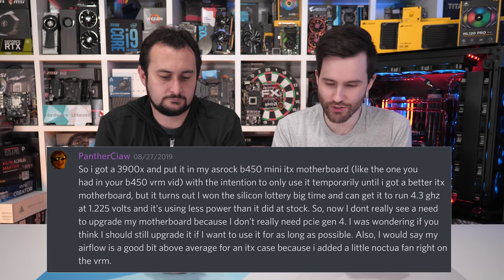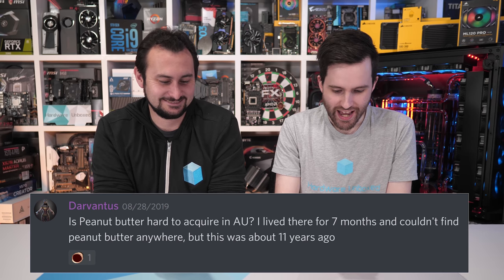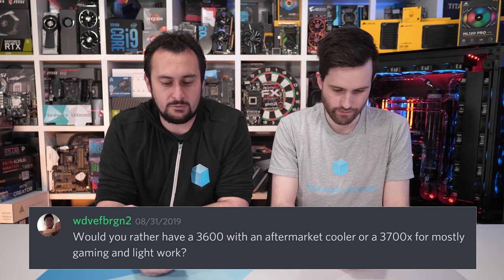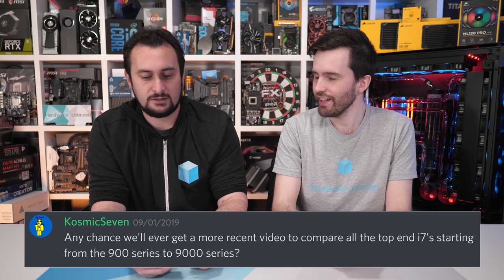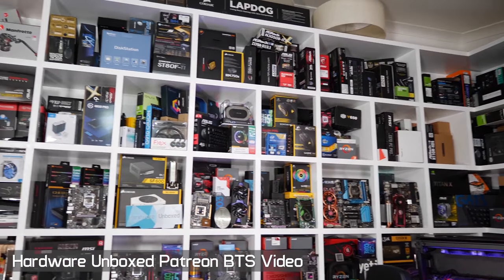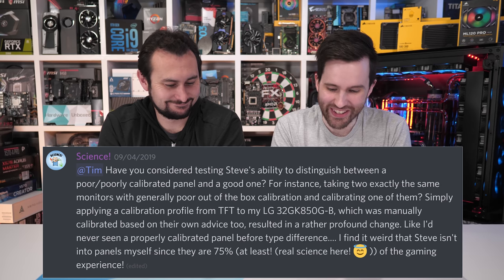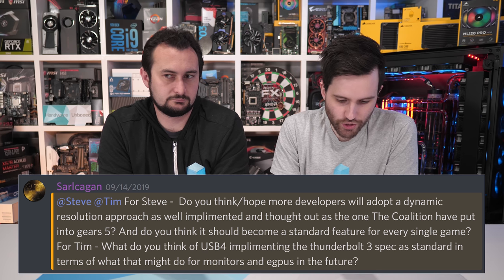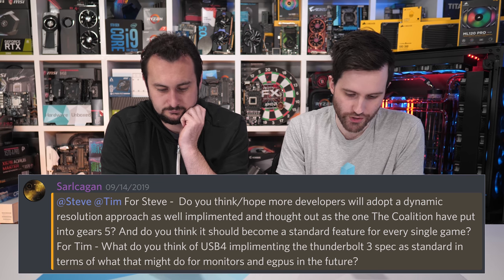September Q&A [Part 3] The 9900K Dethroned When? 3900X Safe With Mini-ITX B450 Board?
Radeon RX 570
Radeon RX 5700
Radeon RX 5700 XT